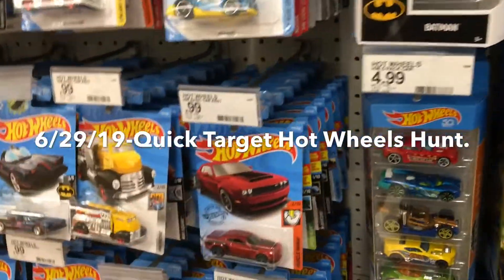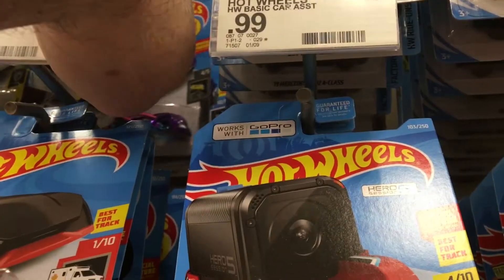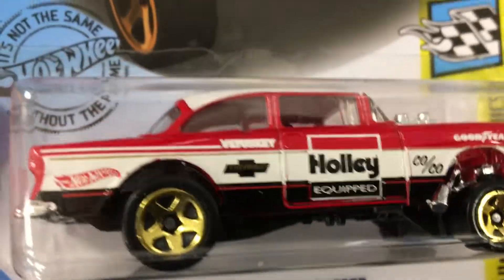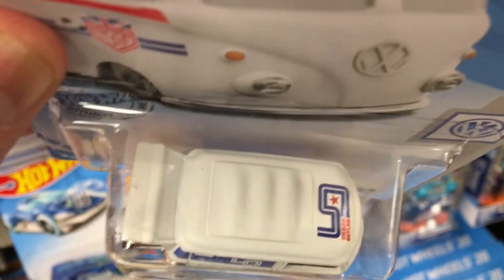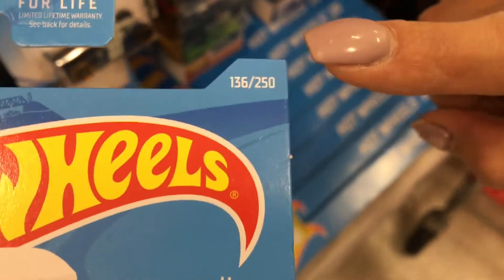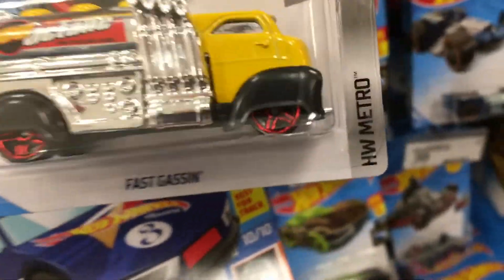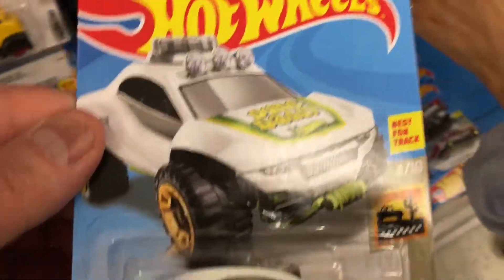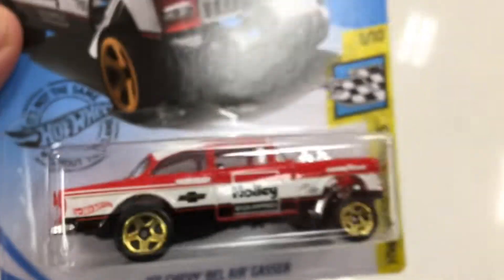Hot Wheels Hunting Target//Nice Find!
Went back to hunting Hot Wheels at Target today to see if they had restocked some new die cast cars.

I did find one cool one. It is the Hot Wheels '55 Bel Air Gasser. It is not a "Real Riders" Treasure hunt or anything but it is still really nice looking.